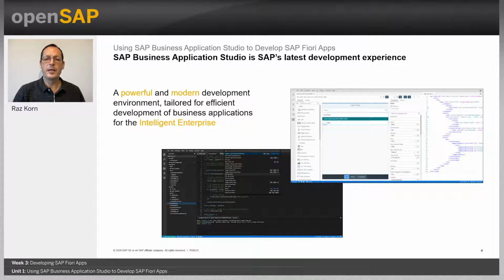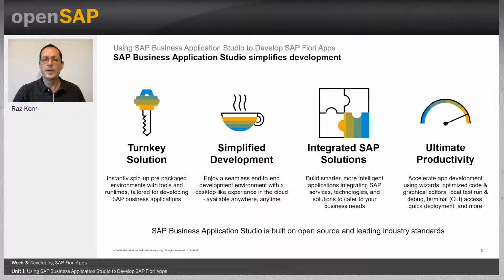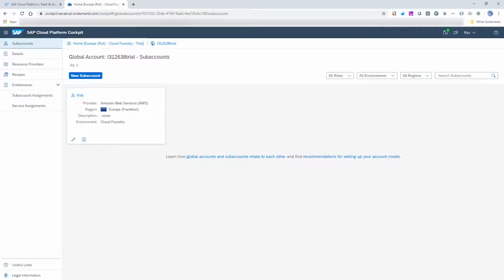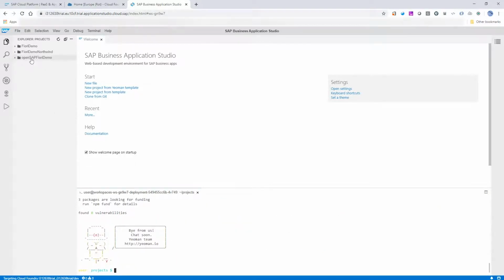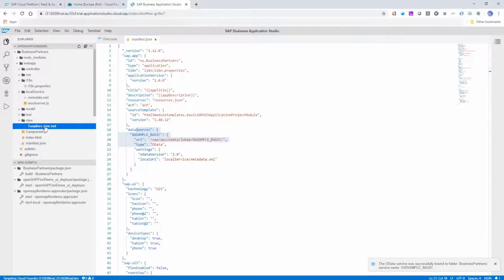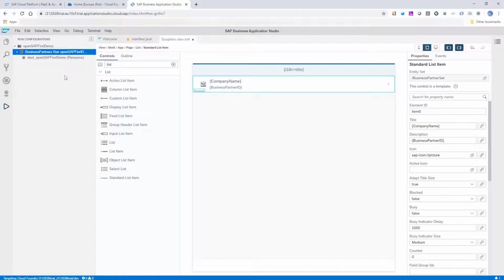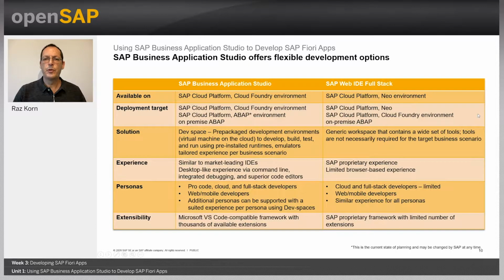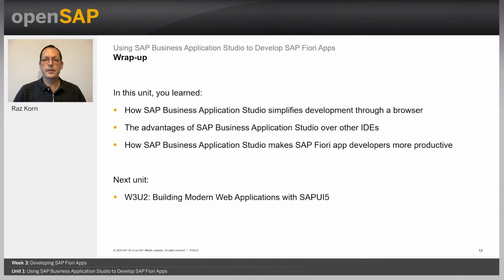Неделя 3 блок 1 Использование SAP BAS для разработки приложений SAP Fiori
Week 3 Unit 1 Using SAP BAS to Develop SAP Fiori Apps